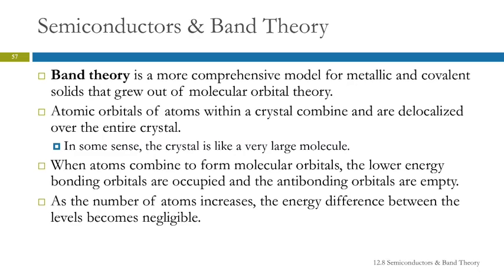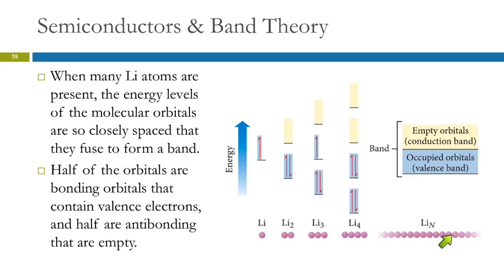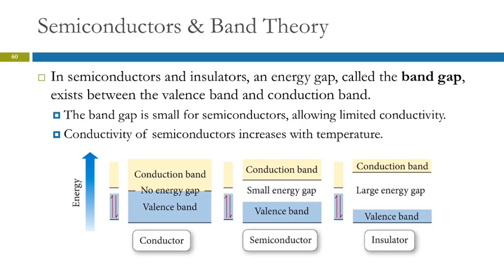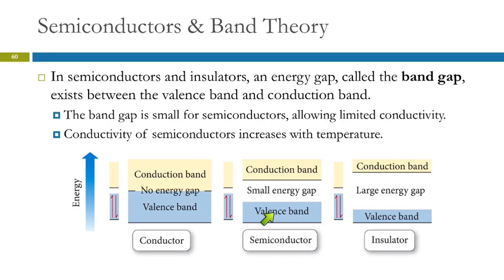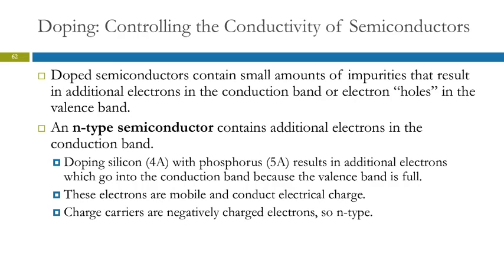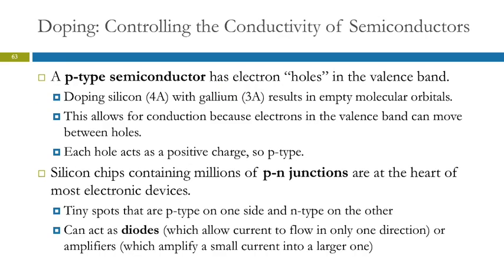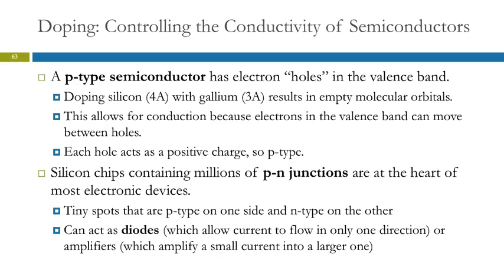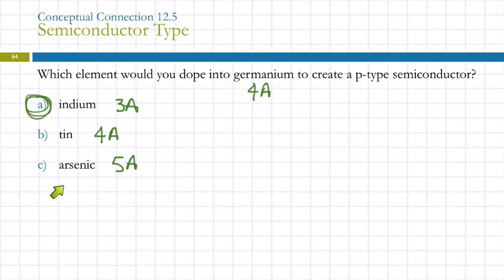12.8 Semiconductors & Band Theory